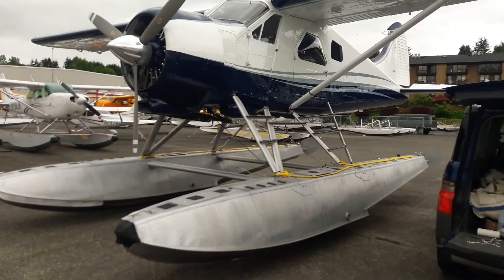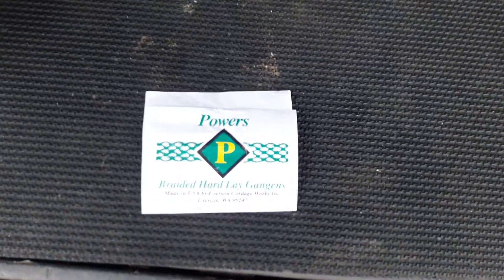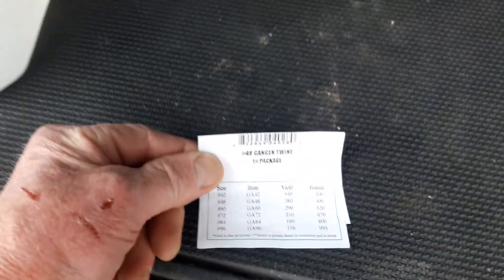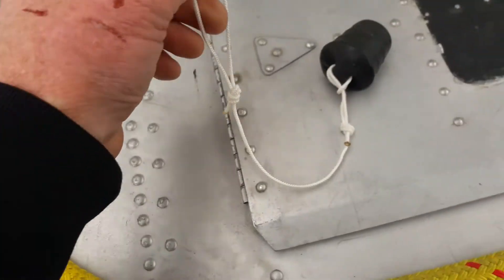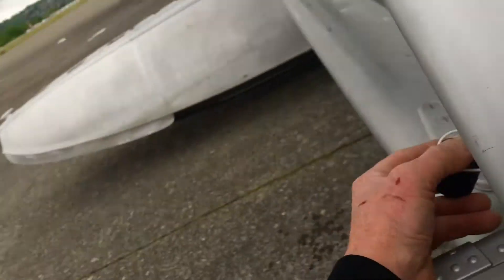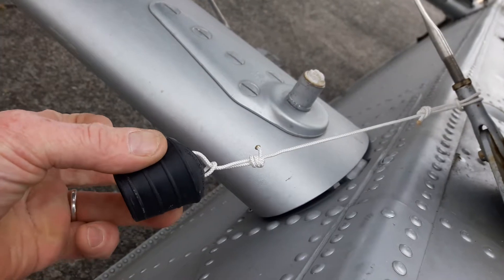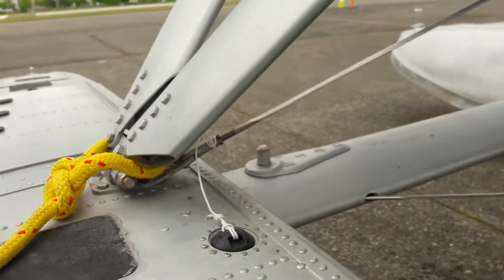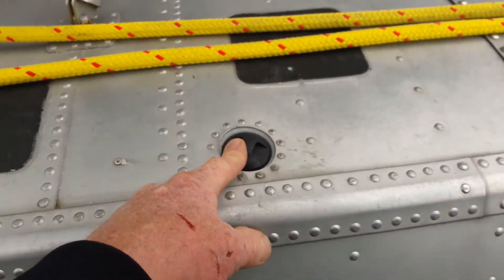Dehavilland Beaver Seaplanes Floatball Lines Vlog May 15, 2017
Lake and Air Float Ball Lines. Never lose your BALLS Again
Spend a day with Jim the Pilot who flies for NW Seaplanes in Seattle Washington

SEATTLE TOURS | SCHEDULED AND CHARTER SEAPLANE FLIGHTS
To and from Seattle, the San Juan Islands, Vancouver Island and BC’s Inside Passage.  Exclusive Seattle Tours of the City and the Cascades.  Serving Seattle since 1988.
Northwest Seaplanes provides scheduled and charter seaplane flights to your favorite boating, BC Salmon Fishing Lodges and Resorts and adventure destinations from South Lake Washington, in the heart of Seattle to the San Juan Islands, Vancouver Island, and British Columbia’s Inside Passage.

With our fleet of four, six passenger Dehavilland Beavers and one ten passenger Dehavilland Turbine Single Otter we can accommodate your transportation needs for groups big and small. Our aircraft have access to hundreds of destinations throughout Western Washington and British Columbia only accessible by seaplane.

Northwest Seaplanes offers both scheduled seaplane flights,  exclusive seaplane charter flights and Seattle Tours by seaplane to meet your every need! We are truly your best choice for Seattle seaplane flights.

A family owned business with over 40 years of experience, Northwest Seaplanes is a trusted name in the seaplanes, providing the finest quality seaplane service throughout the Pacific Northwest. Being a smaller family owned business, we are able to provide a personalized customer service experience that you just won’t experience anywhere else.  Our business revolves around the personal relationships we have made with our customers which has been a great part of our success.